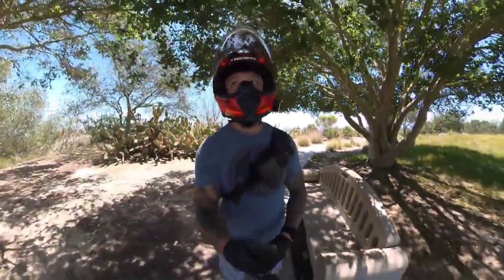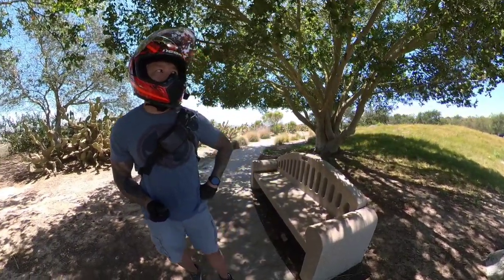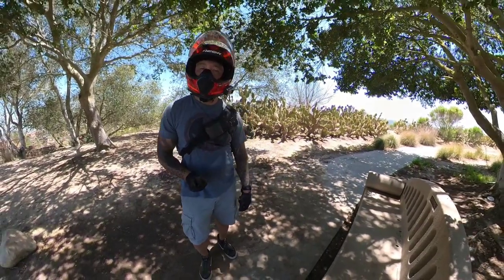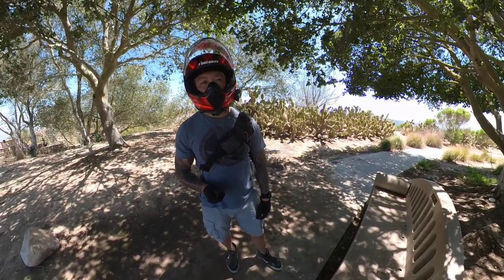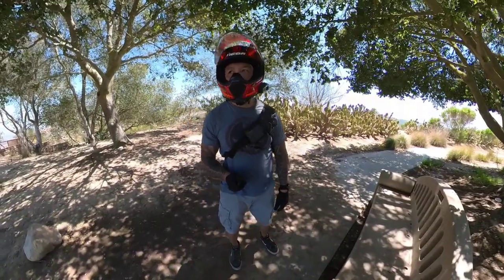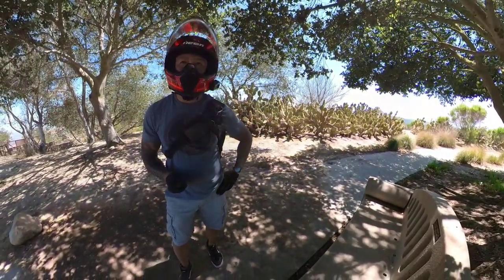Offroad Shredding on my Onewheel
Bommer Canyon to the beach on my Onewheel Pint.  First ride on my Hoosier treaded tire!

Carvepower battery
Triple Eight helmet
EVS Kneepads/shin guards
Leatt Chest Protector
Mechanix Wear Gloves
EVS elbow pads
300 watt/60000 mAh Portable power station
Metric Hex bit set (If you have Flight Fins)
NoCry Electric screwdriver

Video editing completely done on:
- Samsung Note 20 ultra:
- Insta360 One X2 camera
- 4K Portable Monitor Touchscreen, UPERFECT Gravity Sensor Automatic Rotate 15.6'' Slimmest 10-Point Touch UHD 3840x2160 Dual USB C Monitor Bracket Integrated & Frameless Bezel Glass HD Laptop Display
- Ravpower file hub/wireless router
- 3.5mm TRS to TRRS adapter
- Samsung USB-C to 3.5mm adapter
- Takstar SCG-598 microphone
- Tripod/selfie stick
- Kinemaster: Google Playstore